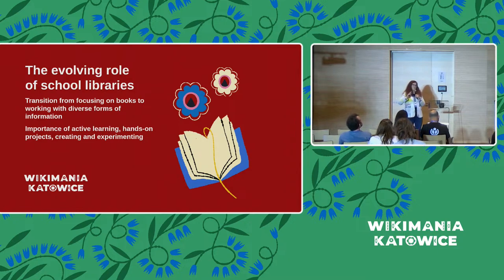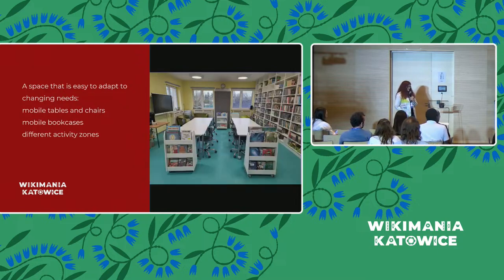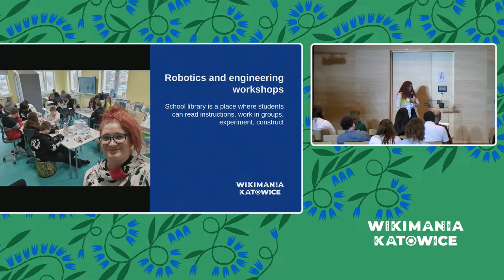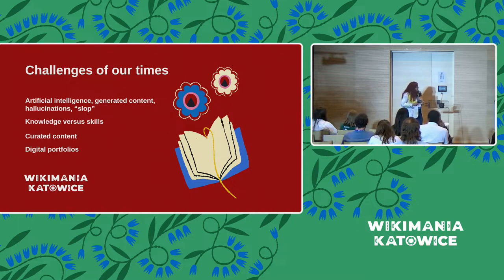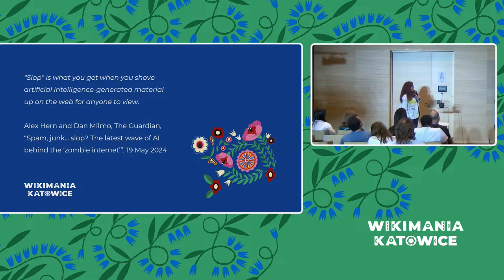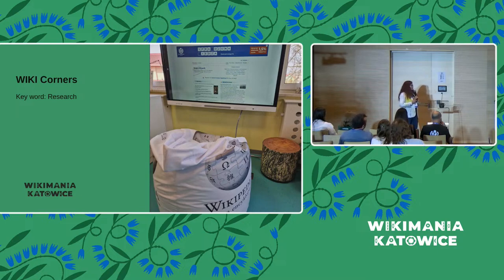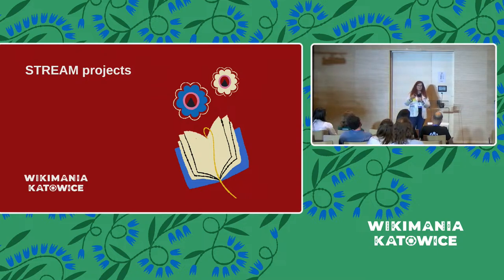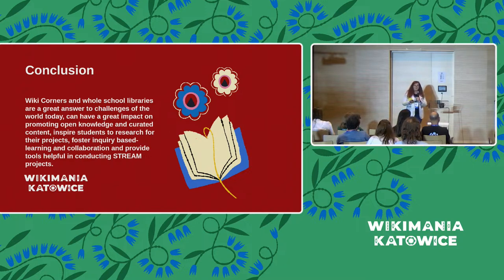Collaborative Learning Hubs: The Fusion of Wiki Corners and School Libraries in STREAM Education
Participants will discover effective strategies for establishing and leveraging Wiki Corners within school libraries, ensuring that students gain access to a vast pool of resources. By facilitating this access, these hubs not only enhance student engagement and learning outcomes but also foster a culture of inquiry, critical thinking, and innovation.

Key Session Highlights Include:

Framework for Establishing Collaborative Hubs: Guidance on creating and integrating Wiki Corners within school libraries, from infrastructure to resource allocation.
Engagement and Learning Strategies: Practical tips for engaging students and enhancing their learning experiences through interactive and collaborative approaches.
Real-World Applications: Insights into how these hubs can support STREAM education by bridging theoretical knowledge with practical, real-world applications.